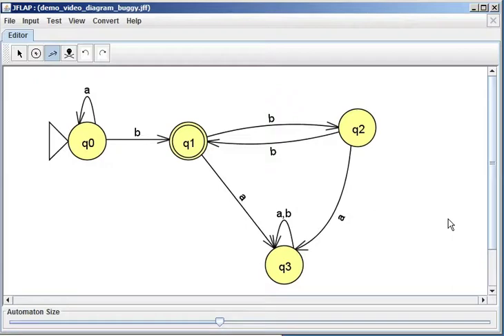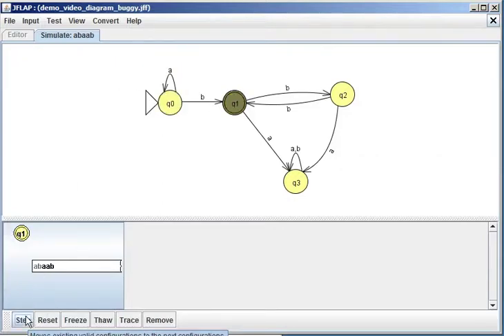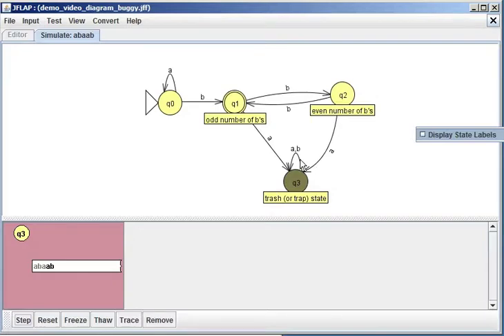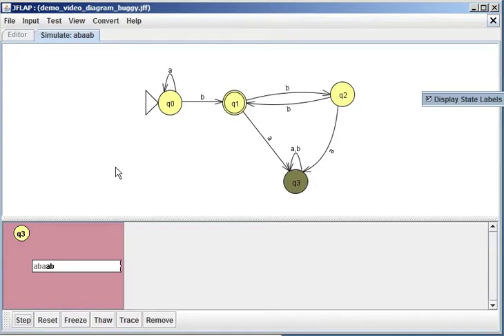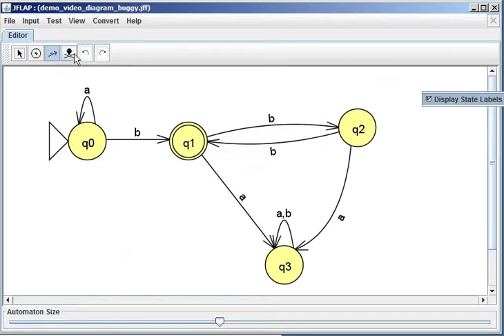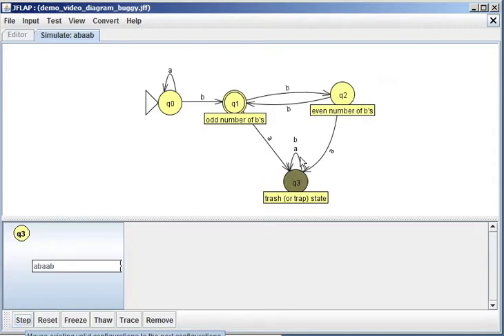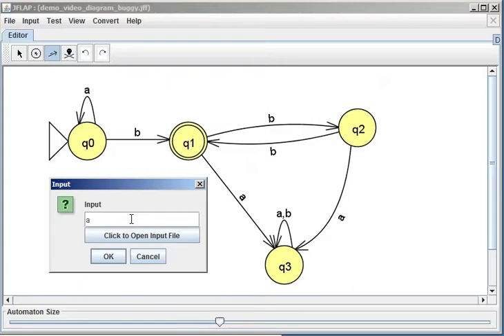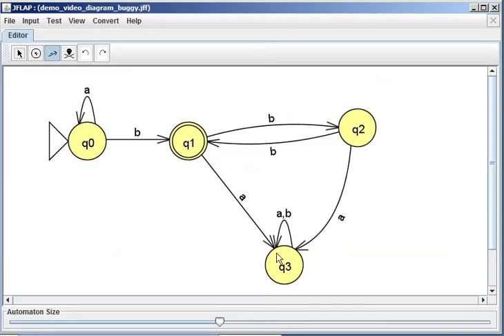Foundations 05 03 JFLAP IMPORTANT WARNING